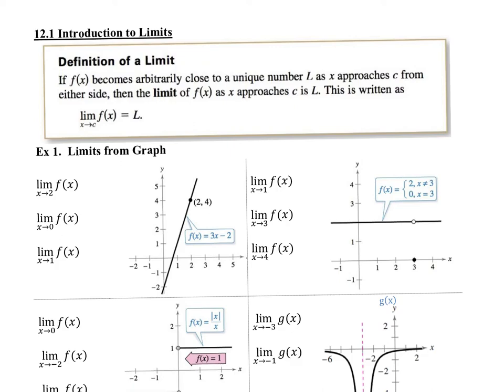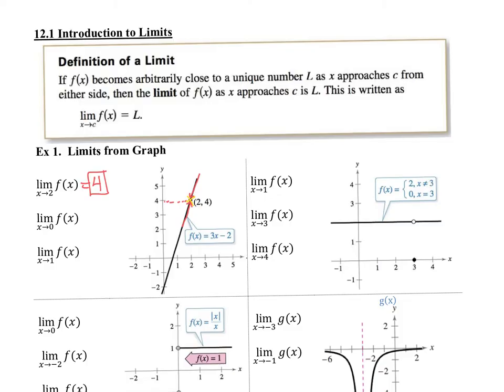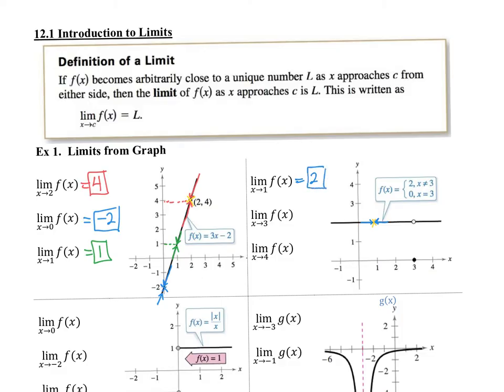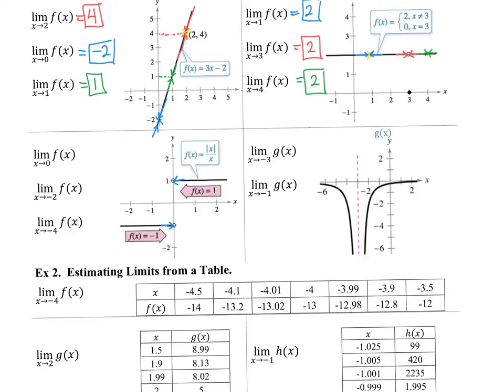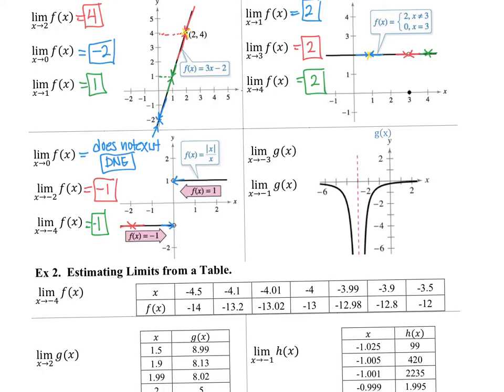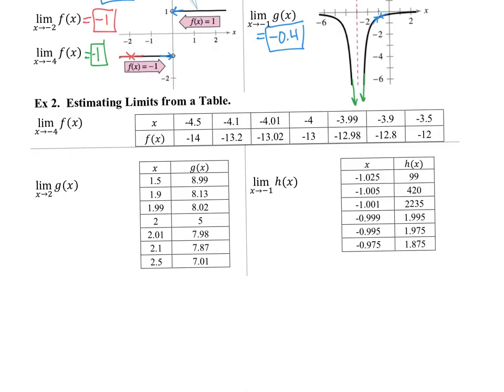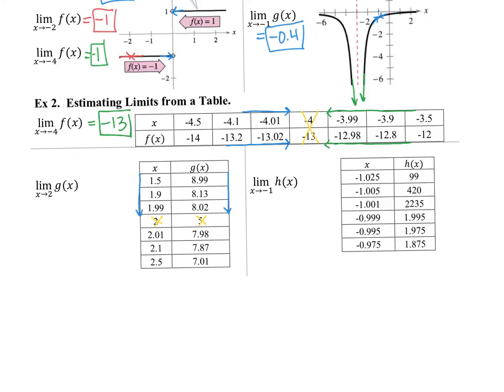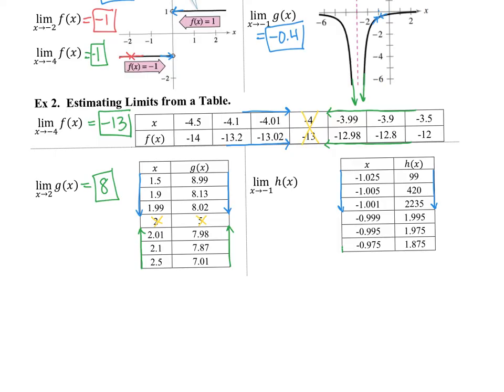12.1 Introduction to Limits